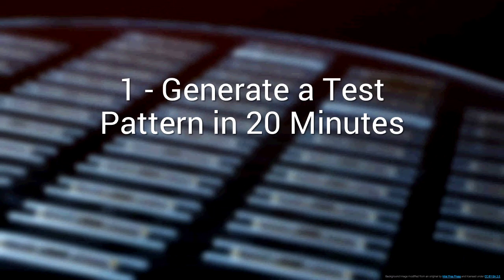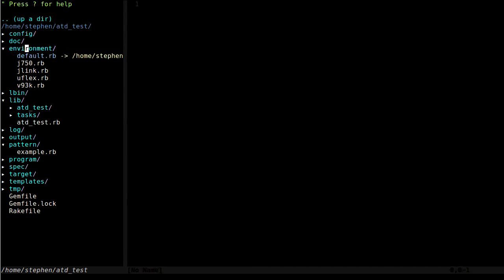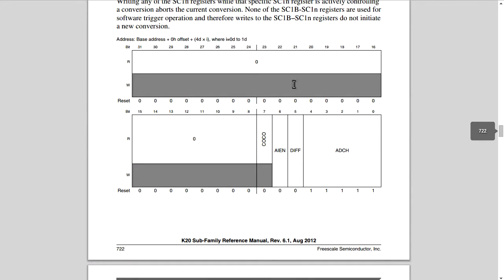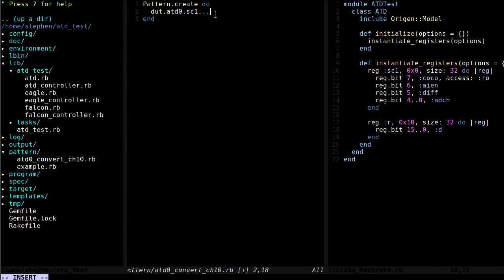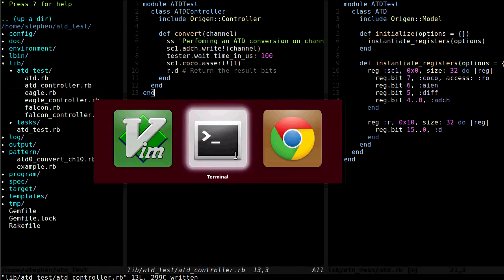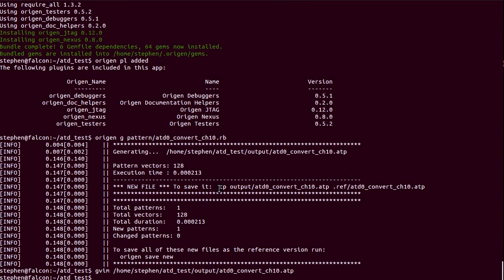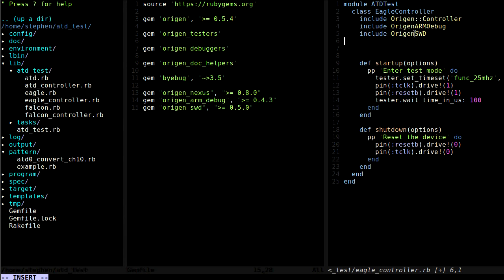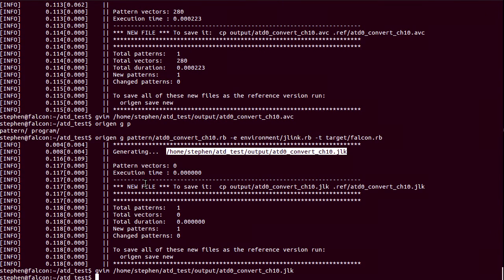1 Create a Semiconductor ATE Pattern in 20 Minutes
Learn how to use the Origen SDK and community plugins to create a test pattern from scratch within 20 minutes